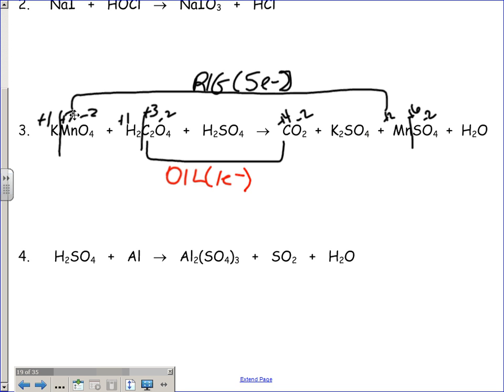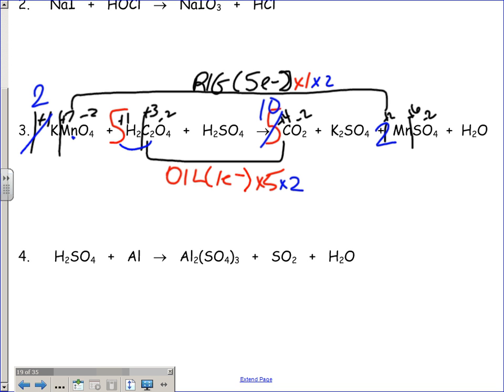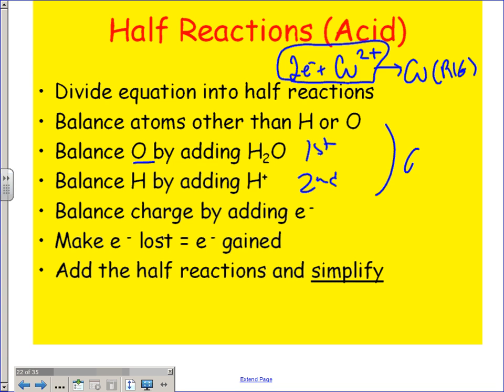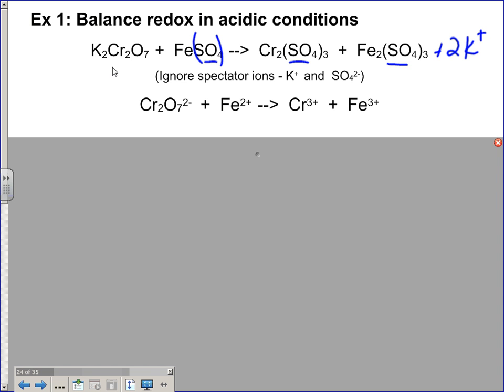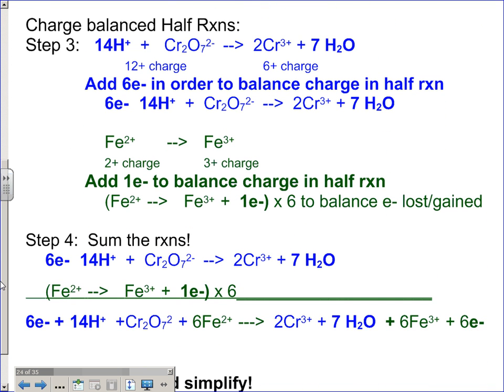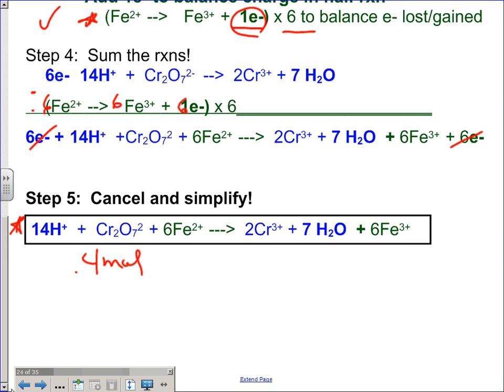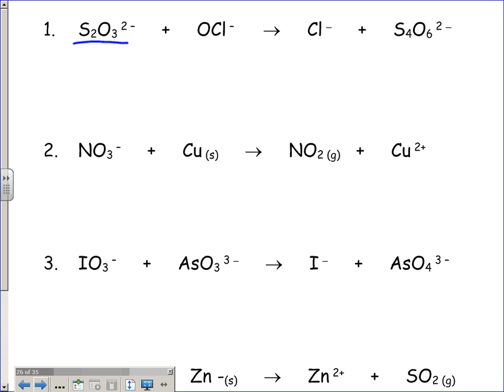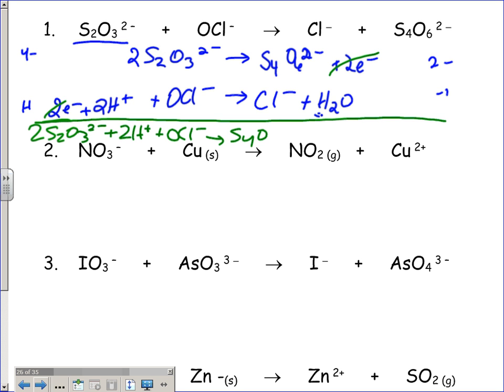Balancing REDOX Reactions in Acid